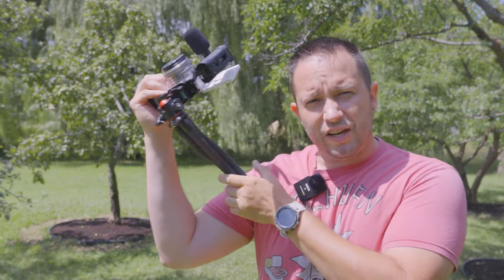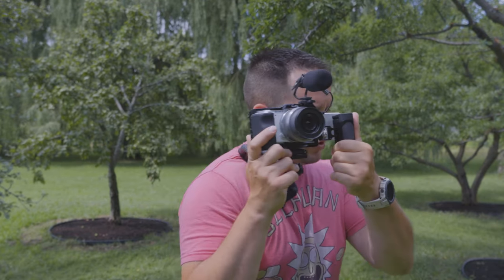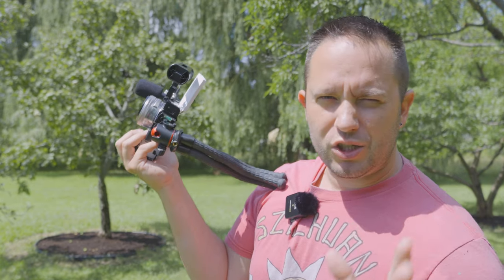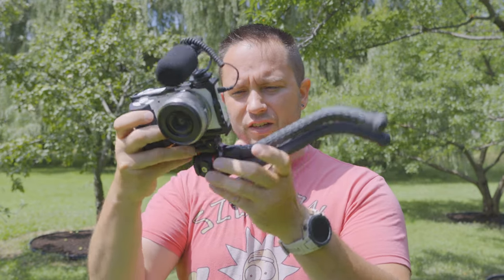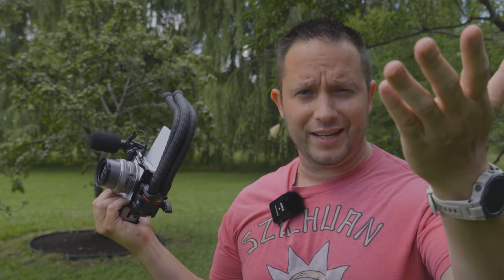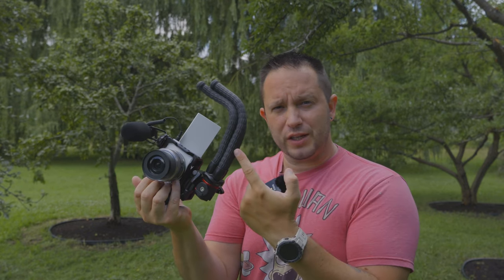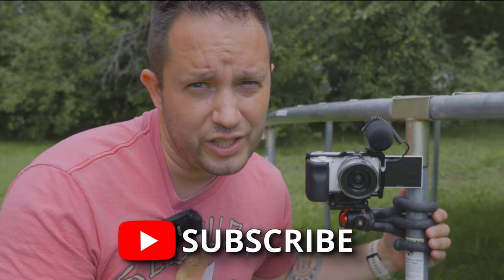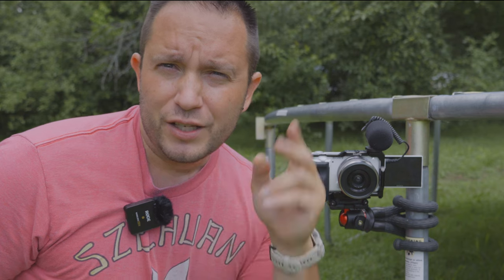Flexible TRIPOD Tricks You Missed! - Ulanzi Mt-33 - Joby GorillaPod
I cover a couple of ways to use your flexible tripod you may have missed. these tricks work great with the Ulanzi Mt-33 or Joby GorillaPod. I hope these uses come in handy and expand your film making abilities. I will include the other items I spoke about in the video as well. Happy Filmmaking!!!
Ulanzi mt-33
Joby GorillaPod 3k
Joby 1k
Smallrig cage for sony zv-e10
Smallrig side handle(the one I have)
Smallrig 2 screw side handle
Rode wireless go ii mic

The camera shown-
Sony zv e10
The camera I filmed with-
Sony a6600
My favorite everyday gimbal camera-
DJI Osmo Pocket2